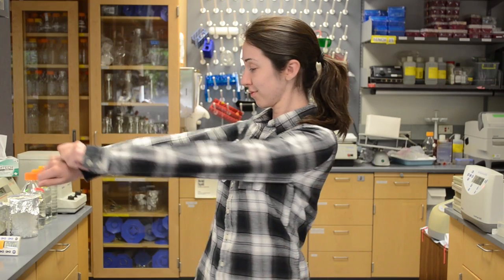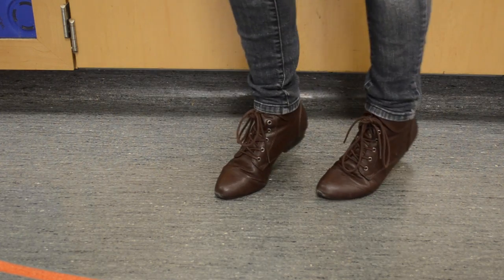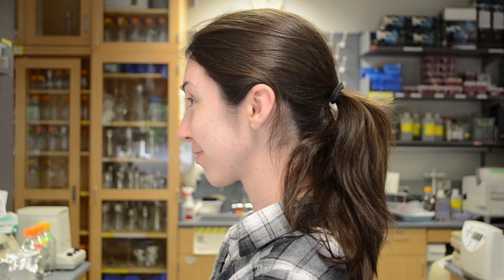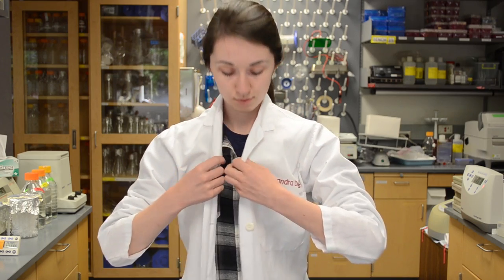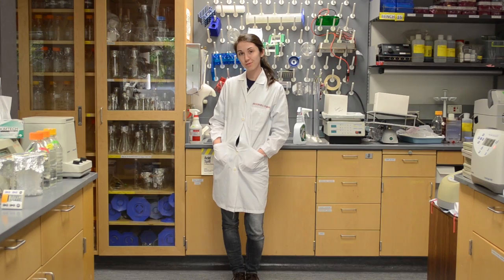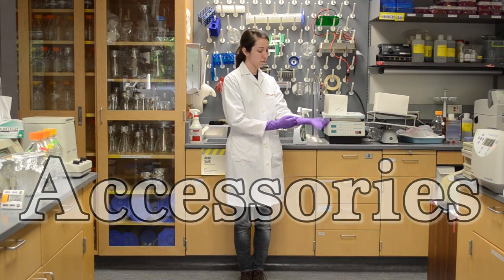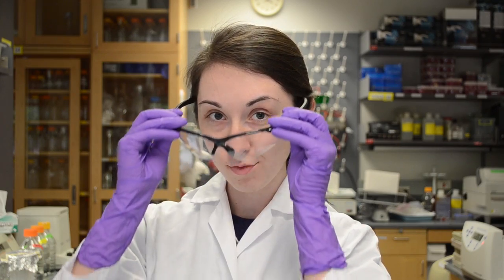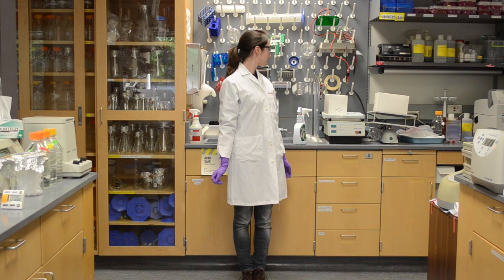Science OOTD (Outfit of the Day)?!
This started as a parody. I'm not sure it ended as one. A science lab ootd.